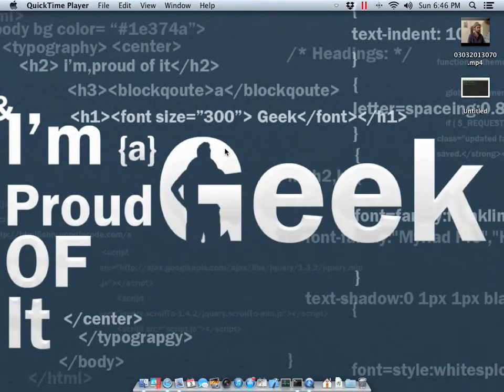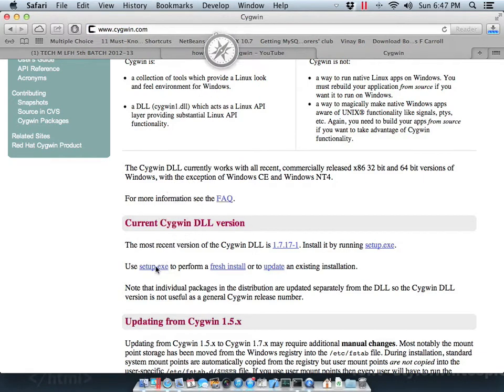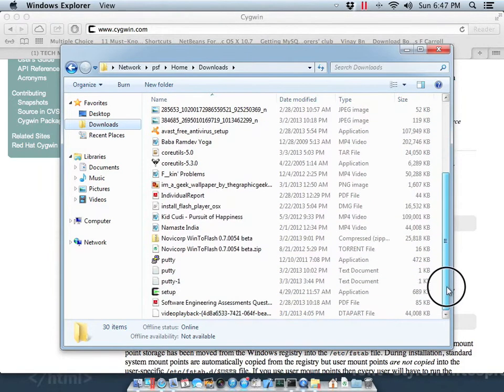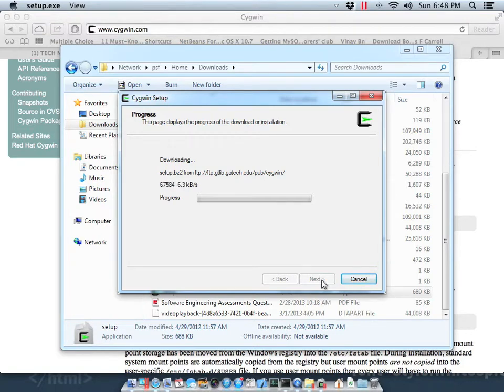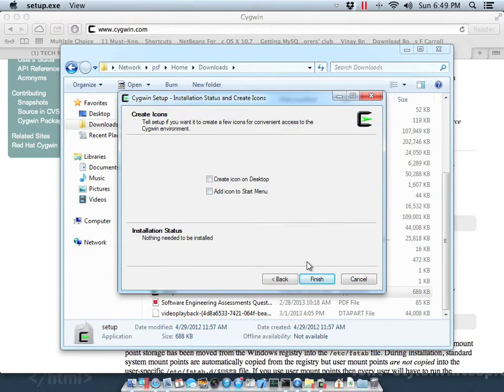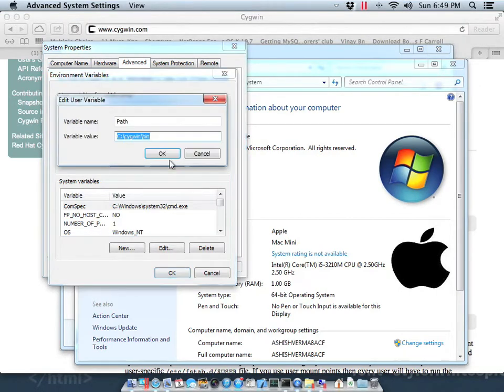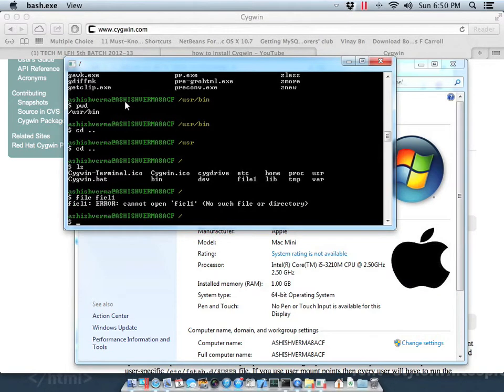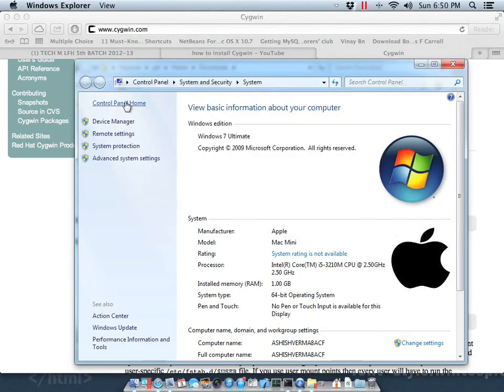Linux and Unix Environment in Windows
This is simple guide to install Cygwin

Cygwin is:

A collection of tools which provide a Linux look and feel environment for Windows.

A DLL (cygwin1.dll) which acts as a Linux API layer providing substantial Linux API functionality.